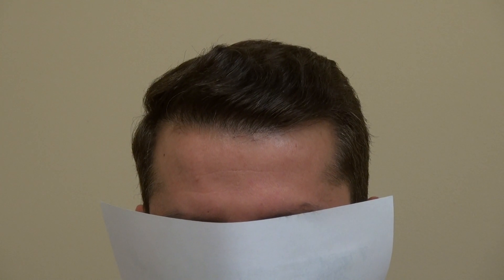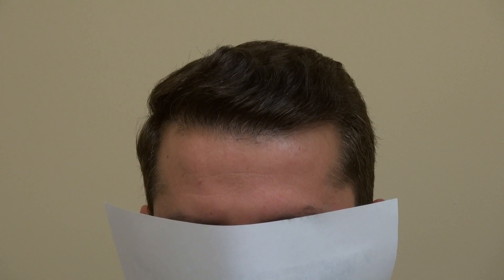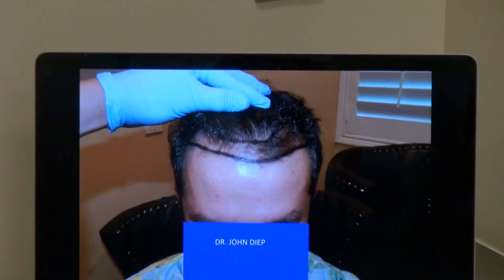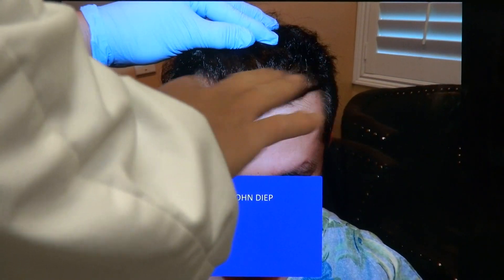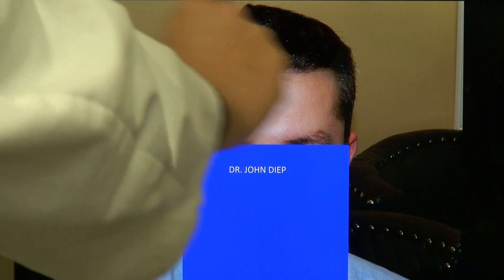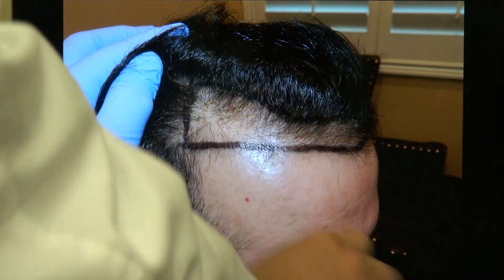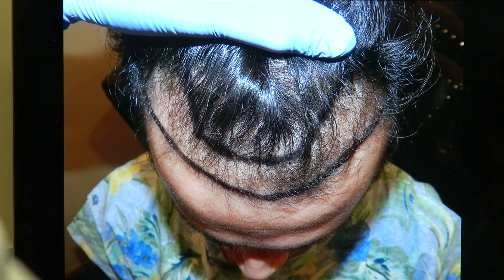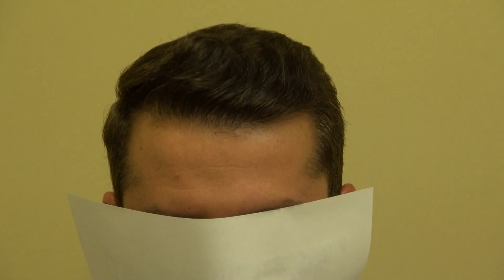Frontal Hairline One year Post Op Result by Dr. Diep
Frontal Hairline One year Post Op Result by Dr. John Diep in Los Gatos, CA please call or or visit our

Dr. Diep is the leading authority in the art of FUT & FUE, Follicular Unit Extraction, hair transplant, natural & dense hairline restoration, filling in bald vertex/crown, beard, goatee, mustache, sideburns & other facial hair surgery such as eyebrows. Through many years of experience, Dr. Diep invented his own FUE instruments and “DFC” Diep FUE Curve technique to harvest all type of hair, including curly hair roots of African origin, performing thousands of hair restoration transplantation, including celebrities in Beverly Hills, professional athletes throughout the United and famous wealthy people from different countries. Dr. Diep is both an artist and a world renown hair transplant surgeon.  MHTA clinic also provides hair restoration for men & women with frontal hair loss, bald mid scalp, balding or thinning vertex/crown, eyebrows transplant, FUE corrective hair surgery to fix PLUGS, fill in scar from face lift, past strip hair transplant and burn.